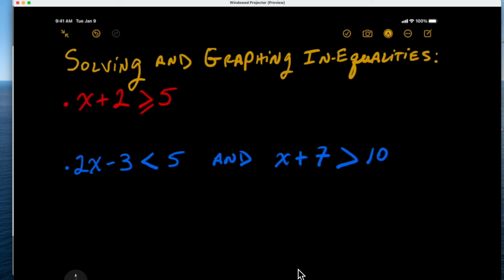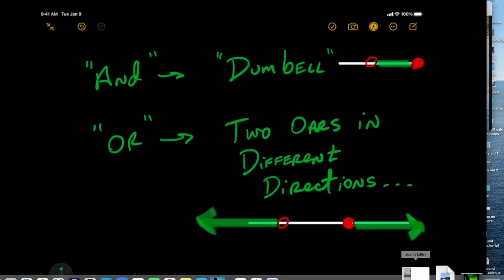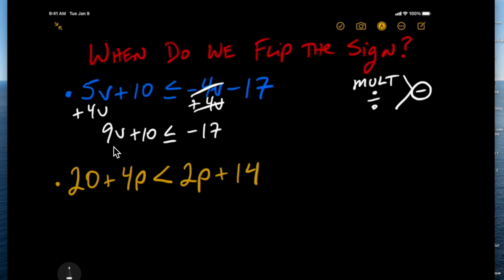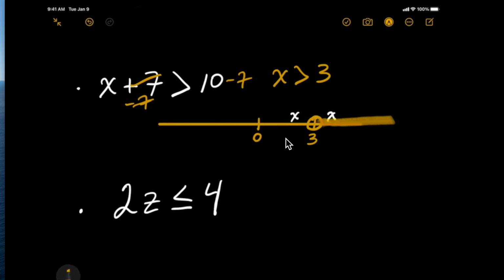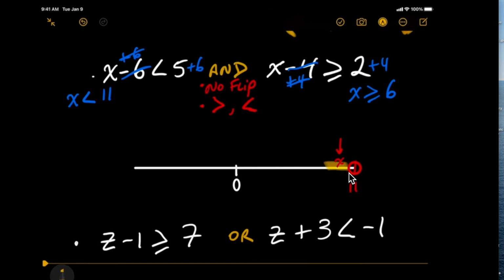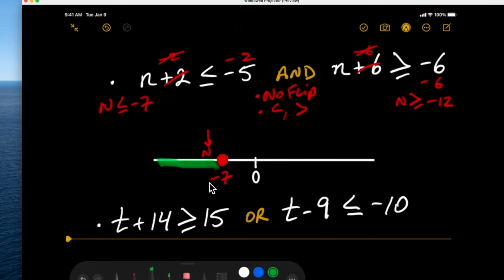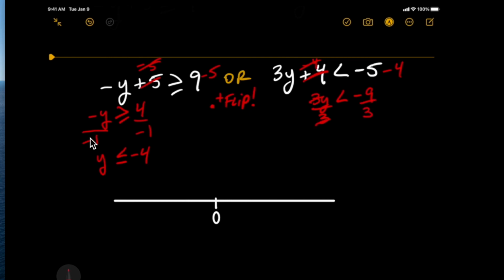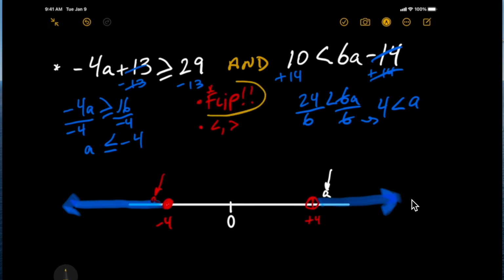Graphing Compound Inequalities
This video takes the viewer step by step thru the process of solving then graphing compound inequalities.